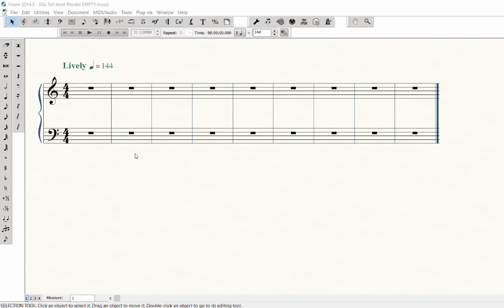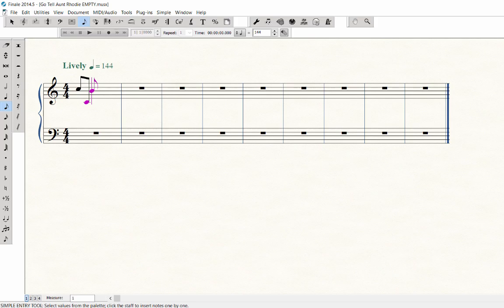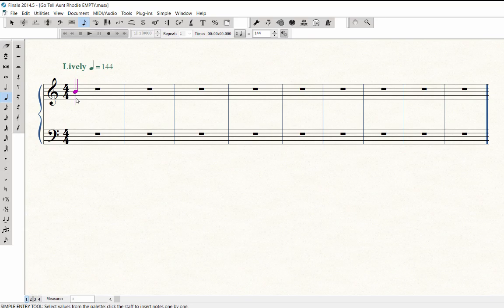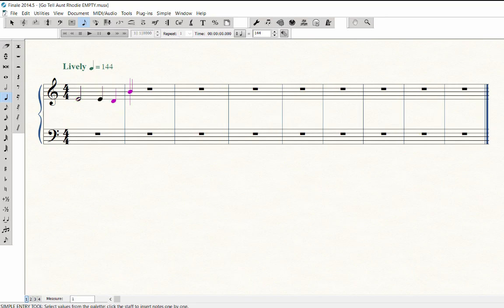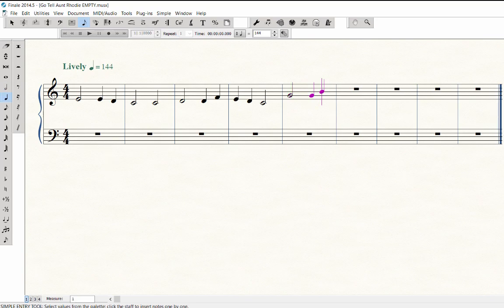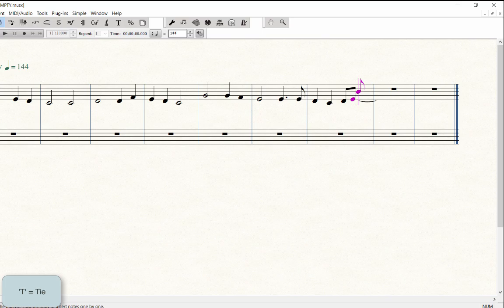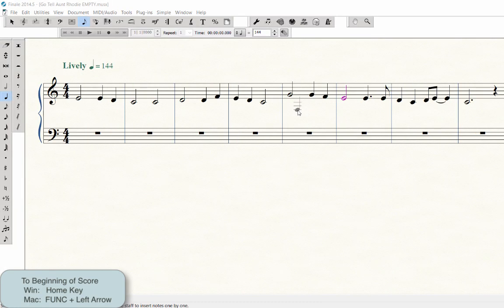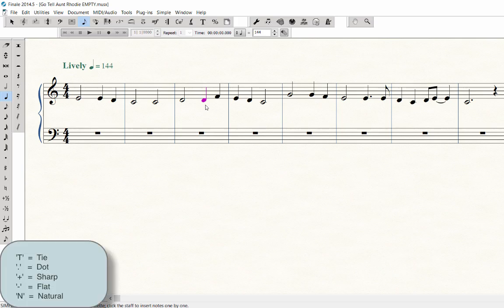Simple Entry - MIDI Entering Notes in a Treble Staff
This video shows how to use a MIDI keyboard, Simple Note Entry and Laptop Shortcuts to quickly enter and edit your notes in a treble staff. Step by step directions for entering "Go Tell Aunt Rhodie" treble staff notes are provided.